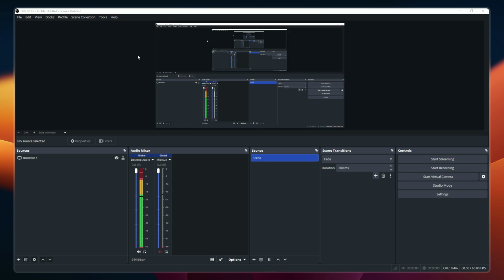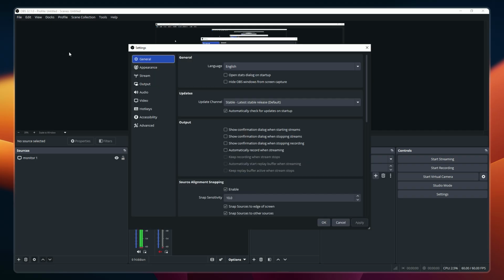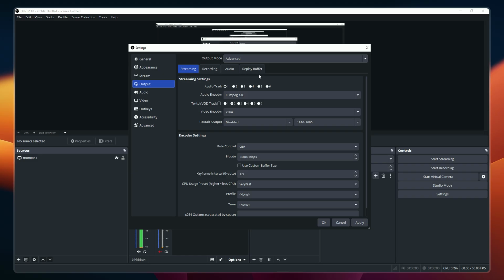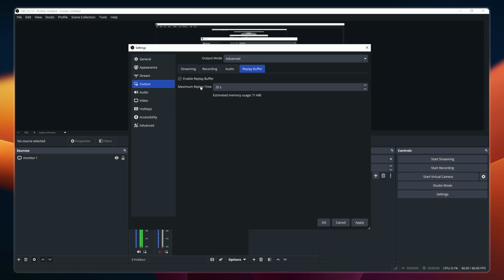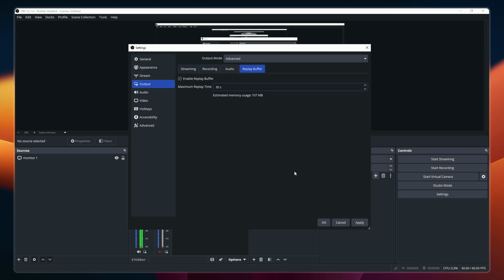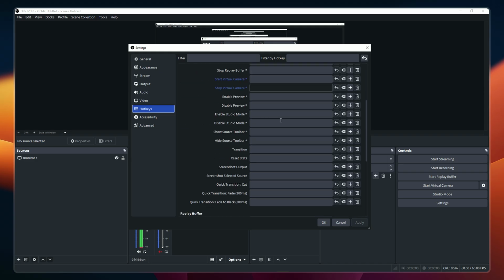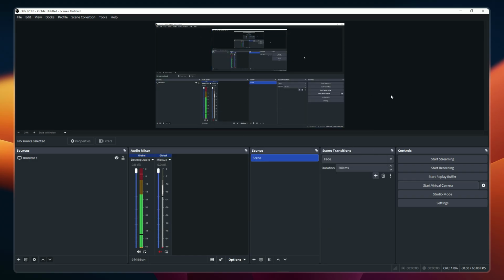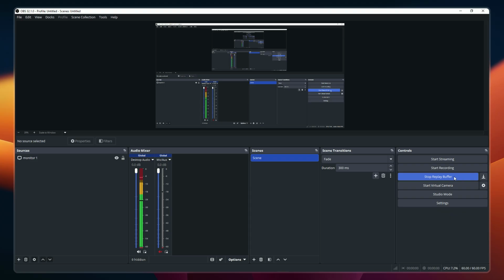How To Clip With OBS Studio | Tutorial 2026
By the end of this video, you’ll know how to clip with OBS Studio, record game clips using OBS Studio, create highlight clips in OBS Studio, set up clipping feature OBS Studio, OBS Studio instant replay tutorial, best way to clip gameplay OBS, enable instant replay in OBS Studio, capture short video clips OBS Studio, use OBS Studio for game clips, save past gameplay OBS Studio, learn how to clip OBS Studio, easy clipping guide OBS Studio